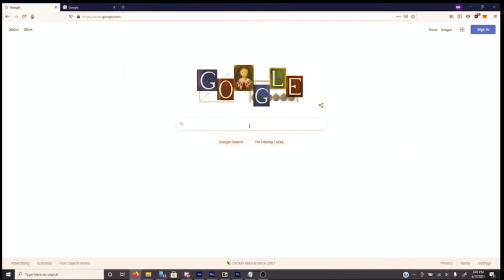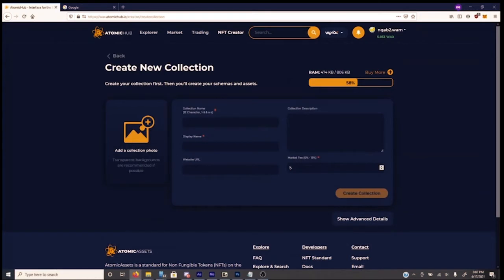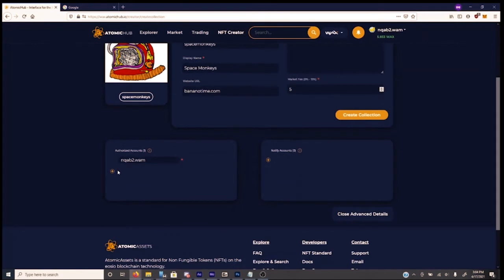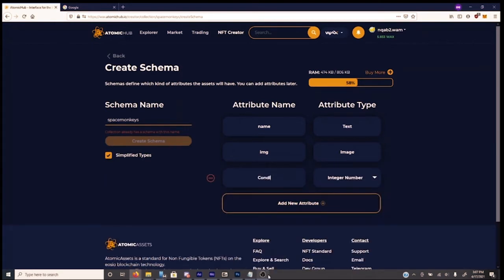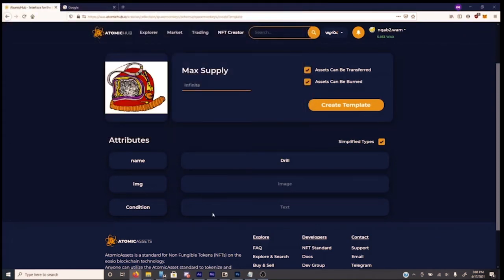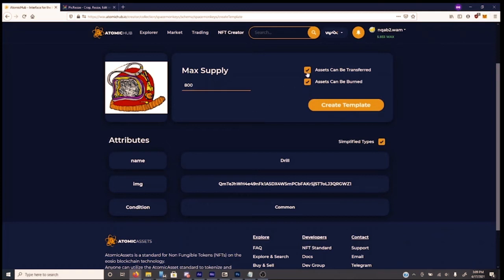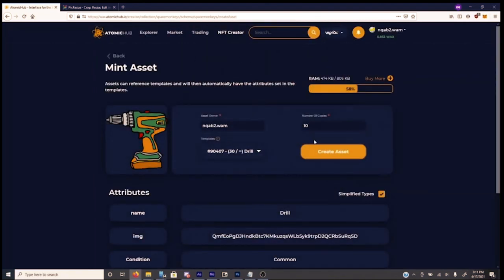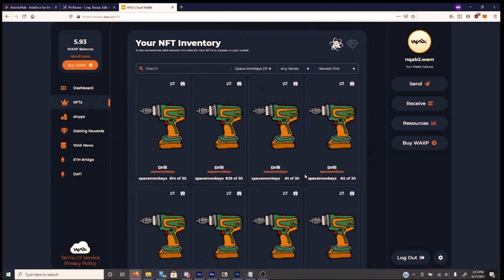Making NFTs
This video shows how to create NFTs on the WAX blockchain through the Atomic Market.

Chapters:
0:00 -1:27 Logging into WAX Cloud Wallet
1:28 - 3:22 Create New Collection
3:23 - 5:27 Create Schema
5:28 - 5:39 Reorienting
5:40 - 6:34 Create Template
6:35 - 7:21 Image File Too Large Error
7:22 - 8:17 Template Continued
8:18 - 8:32 Reorienting
8:33 - 9:51 Create Asset
9:52 - 11:01 Viewing Your NFTs
11:02 - 11:06 Credits